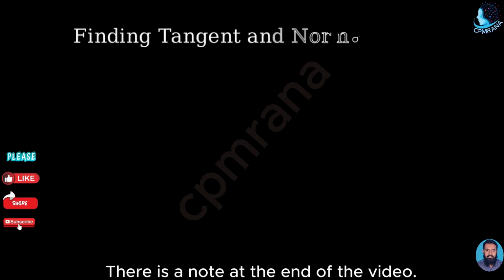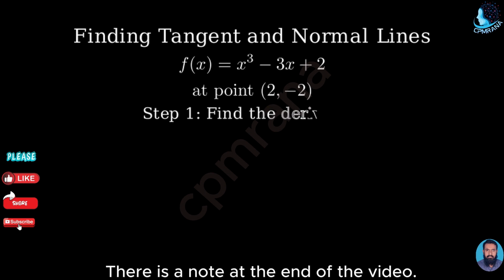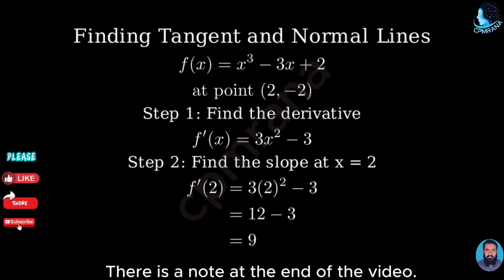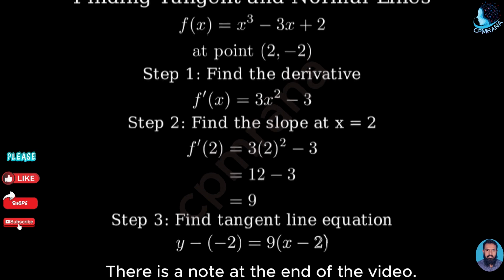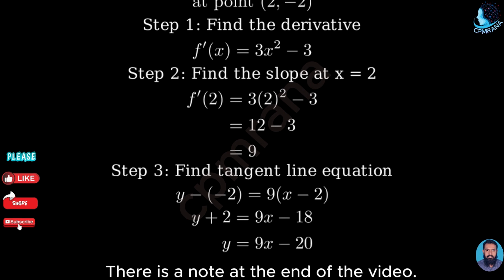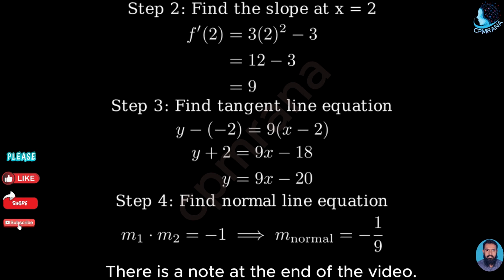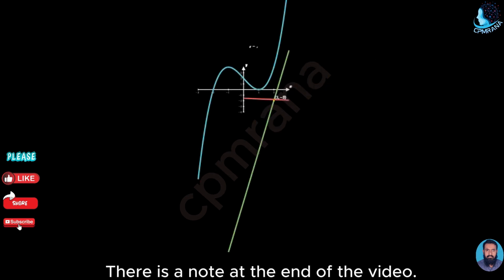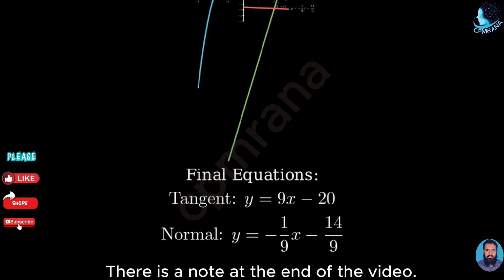Finding Tangent and Normal Lines to a Cubic Function[y=x^3-3x+2]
Question:
y=x^3-3x+2 Find the equation of the tangent and normal at the point (2,-2).

Description:
Learn how to find the equations of tangent and normal lines for the cubic function y=x^3-3x+2 at the point (2,-2). This video walks you through the differentiation process and constructing the equations step-by-step. Perfect for students and enthusiasts looking to strengthen their calculus skills.